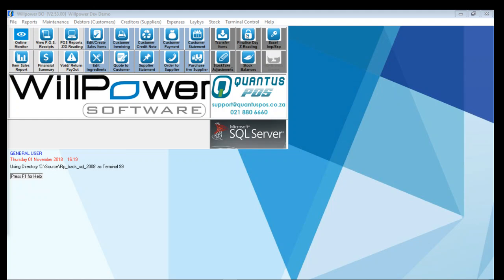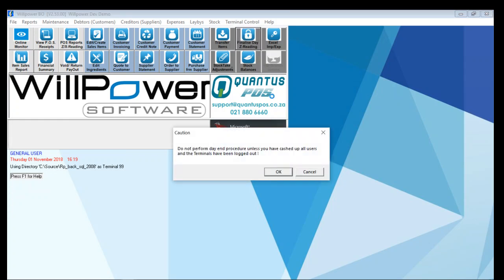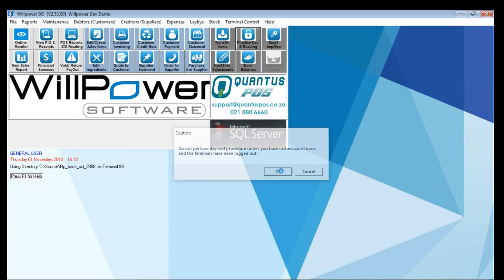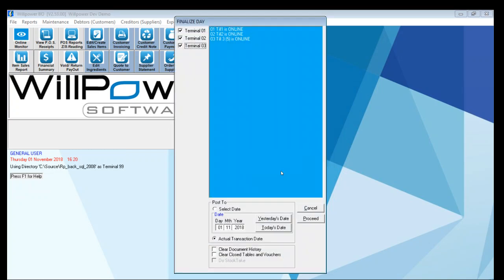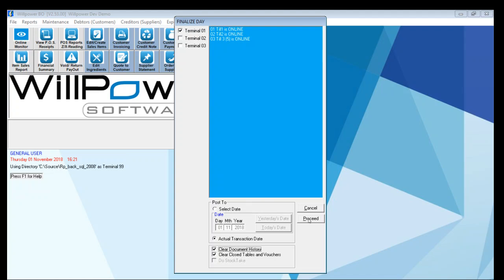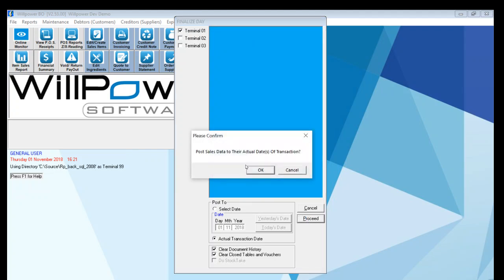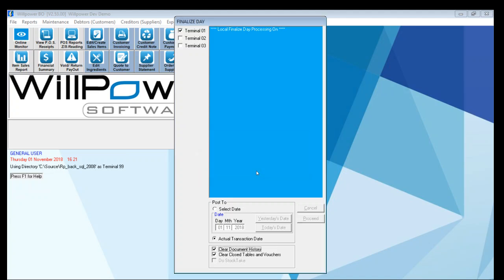Back Office End of Day Process